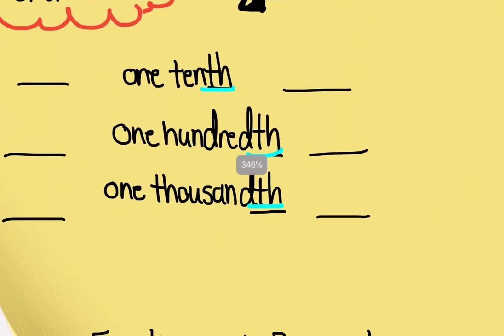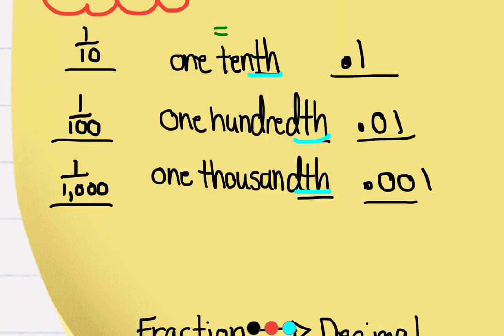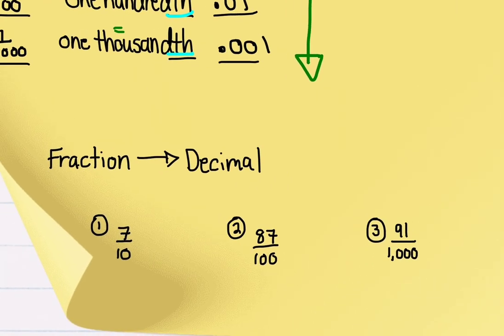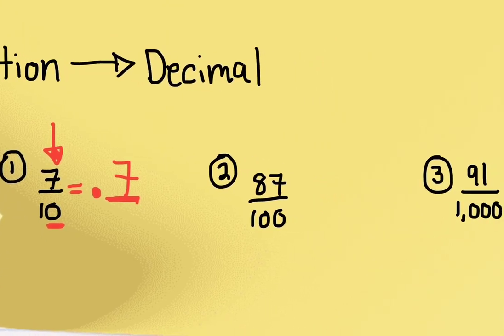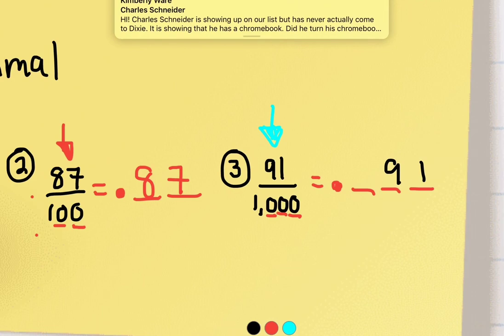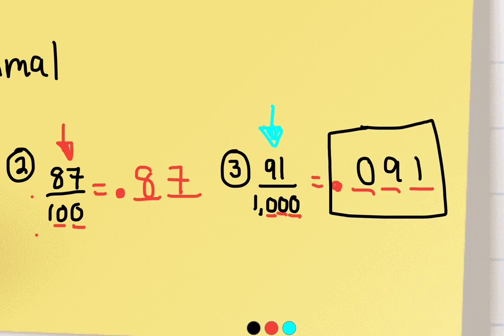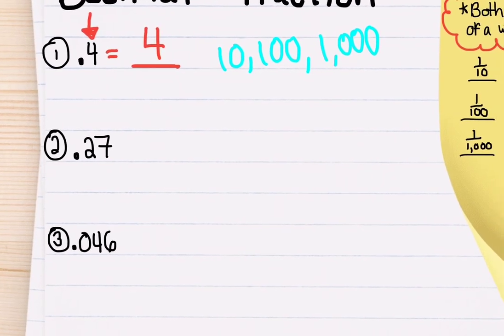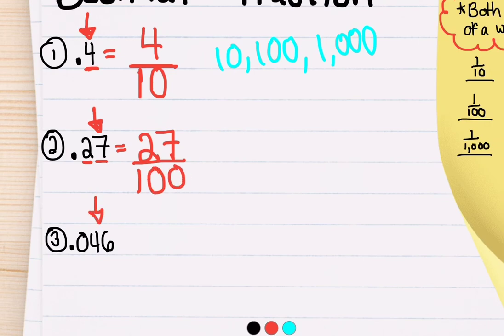Converting Fractions and Decimals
Convert decimals to base ten fractions and base ten fractions to decimals